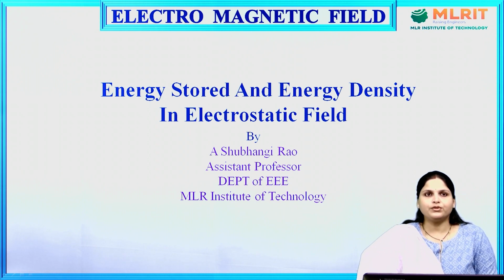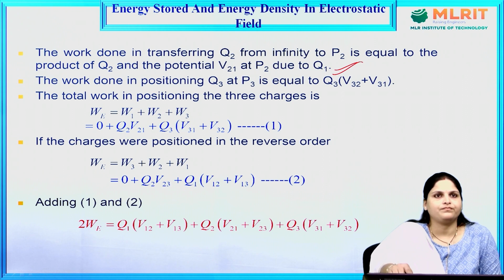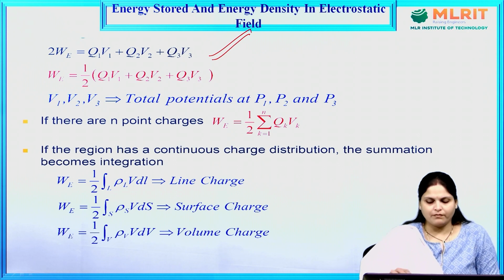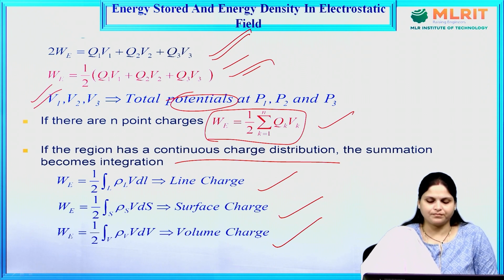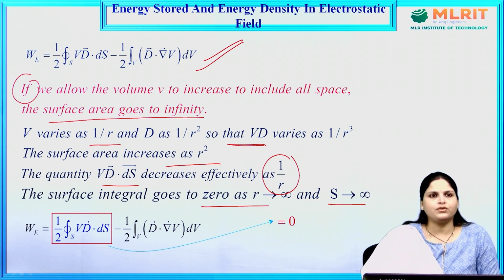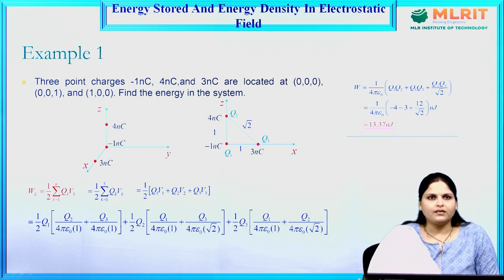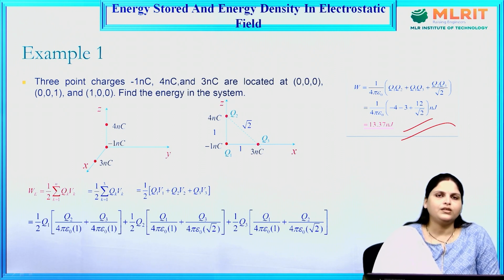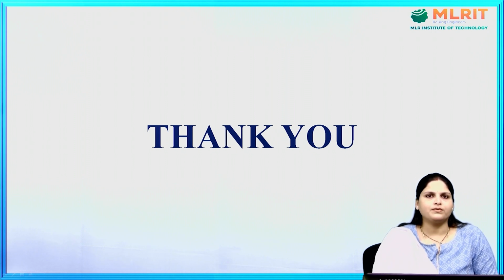LEC 07| EMF | Energy Stored And Energy Density In Electrostatic Field By A. Shubhangi Rao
Hyderabad .